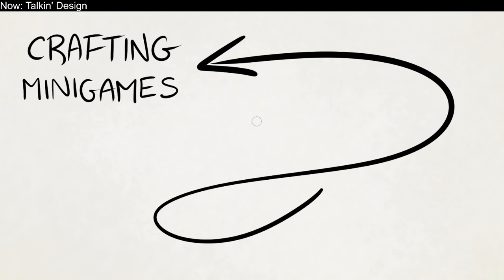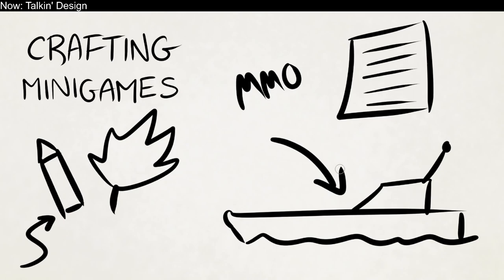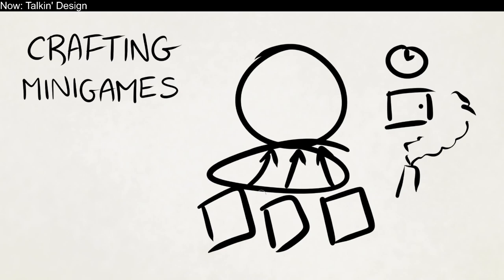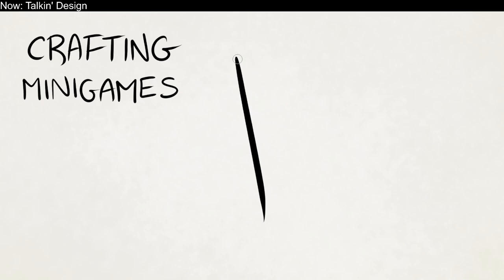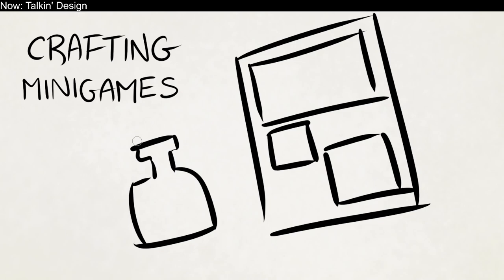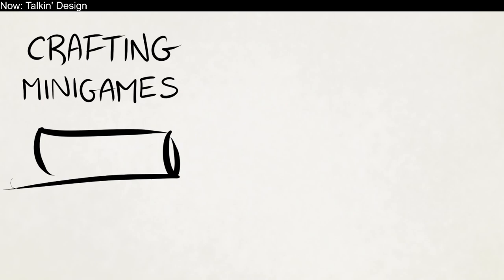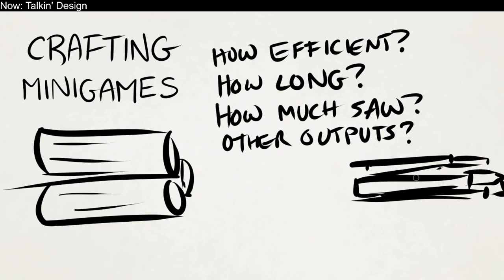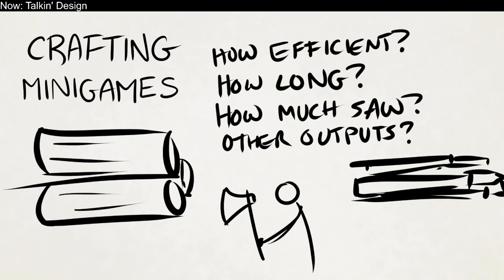Crafting Minigames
Let's talk about why crafting minigames are generally frowned on, and what sort of options we have.

Obviously, if your crafting is intended to serve a different play purpose (for example, the frantic assembly of Galaxy Trucker) different concerns apply.